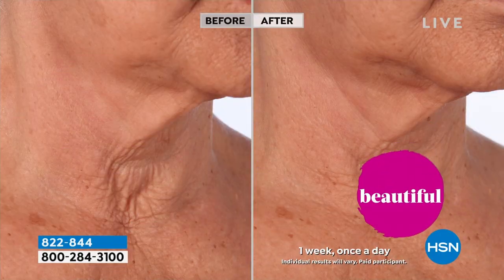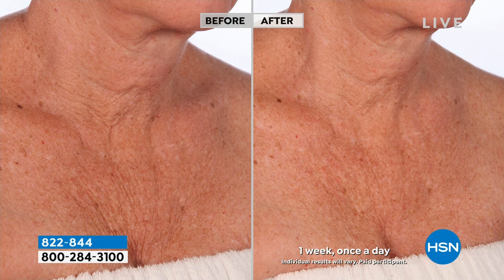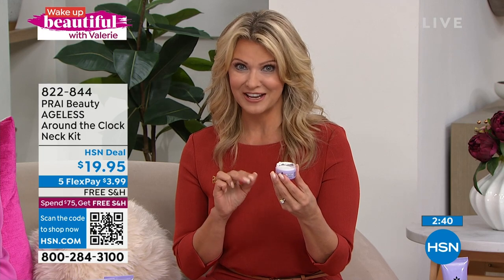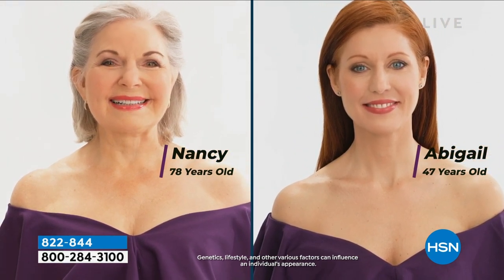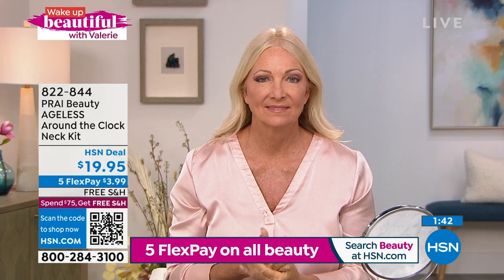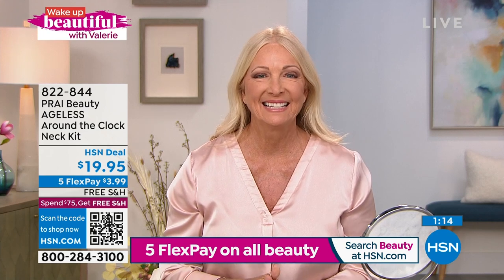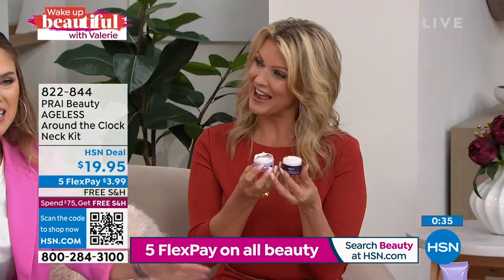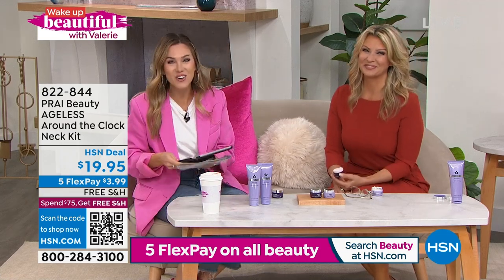PRAI Beauty AGELESS Around the Clock Neck Kit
A duo of neck creams to help you keep agedlooking skin at bay around the clock.

    (1) 0.5 fl. oz. AGELESS Throat   Dcolletage Crme
    (1) 0.5 fl. oz. AGELESS Throat   Dcolletage Night Crme

AGELESS Throat   Dcolletage Crme

    Developed especially for the throat and dcolletage skin, this is a luxurious crme
    Contains sepilift (dipalmitoyl hydroxyproline), shea butter, a known skin moisturizer, known to help improve the appearance of wrinkles, squalane, glycerin, sodium hyaluronate, a known skin moisturizer, vitamin E, an antioxidant, known to helps fight against free radical aggressors, mulberry, saxifraga, grape fruit extract
    The formula's lightweight, elegant texture is specially designed to glide on and absorb
    Contains PRAI Oil complex

AGELESS Throat   Dcolletage Night Crme

    Prai's proprietary formula contains Dipalmitoyl Hydroxyproline, encapsulated Retinol, Shea Butter, encapsulated Cyclodextrin, Rosa Damascena Flower Extract, Caprylic/Capric, Triglyceride along with other fine ingredients
    Helps temporarily improved the appearance of lines and wrinkles on the neck area
    Helps to hydrate skin
    Contains Dipalmitoyl Hydroxyproline which is known to help hydrates skin Encapsulated Retinol, known to help exfoliate skin and help brighten the look of the skin Wellagyl known to help hydrate skin and help temporarily improve the appearance of wrinkles

In an Inhouse consumer perception survey, with 30 compensated participants who used Prai Ageless Throat   Dcolletage Crme twice daily for 7 days

96% agreed their lines and wrinkles looked less visible on the neck and dcolletage

In a consumer perception survey with 30 paid participants who used the AGELESS Throat   Dcolletage Night Crme, every evening for 7 days, participants stated

93% agreed it diminished the appearance of fine lines and wrinkles in the neck   Dcolletage area.
93% agreed skin in the neck   Dcolletage area had a smoother looking appearance.
96% agreed skin in the neck   Dcolletage area felt softer.
100% agreed this was an easy step in their nighttime skincare routine.
96% agreed they would recommend to a friend.

    Apply a small amount to chest and throat with gentle upward strokes AM and PM. Use alone or over your preferred PRAI Ageless Throat concentrate and/or serum (not included).